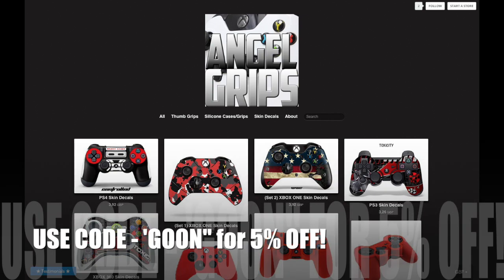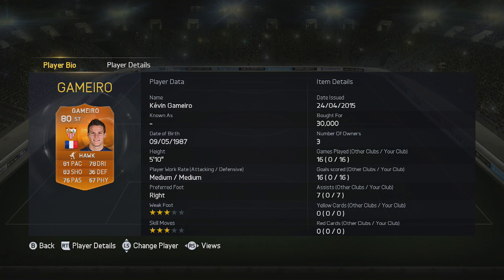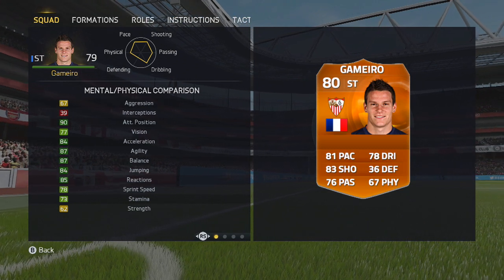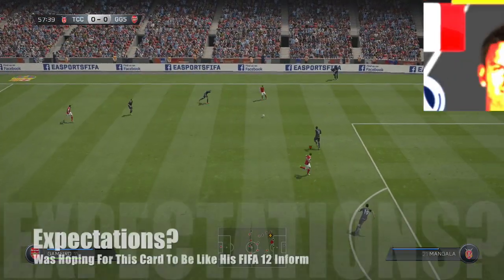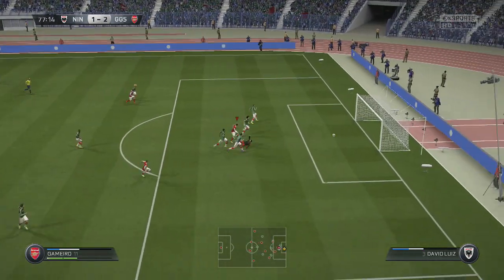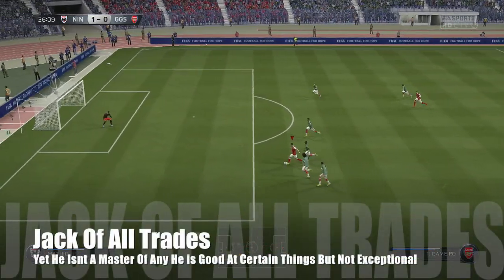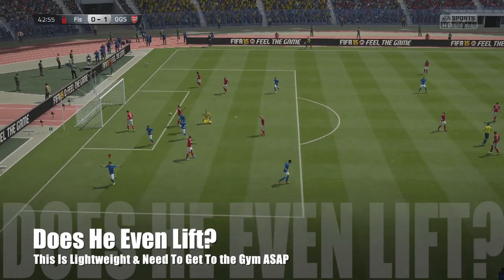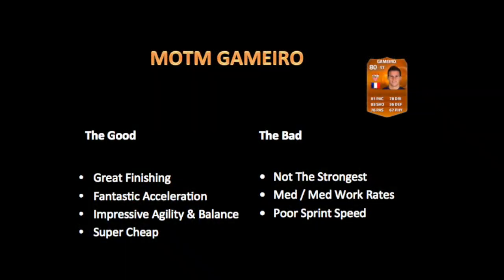FIFA 15 Ultimate Team MOTM Kevin Gameiro 80 Player Review FUT 15 MOTM Gameiro Review FIFA 15 UT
FIFA 15 MOTM Kevin Gameiro 80 FIFA 15 MOTM Gameiro 80 Review FIFA 15 TOTW 32 MOTM Gameiro In Game Stats Fut 15 OMG Man of the Match Gameiro in a pack FIFA 15 MOTM Gameiro 80 FIFA 15

MOTM & IF Reviews

My thoughts on MOTM Dries Mertens 84 rated card on FIFA 15 let me know if you agree and if you will buy him.

IF Eden Hazard 89
IF Claudio Bravo 84
IF Javier Pastore 81
SIF Leonardo Bonucci 81
IF Vincent Enyeama 81
TIF Luuk de Jong 80
IF Ömer Toprak 80

FIFA 15 MAN OF THE MATCH KEVIN GAMEIRO 80 PLAYER REVIEW & IN GAME STATS FUT 15